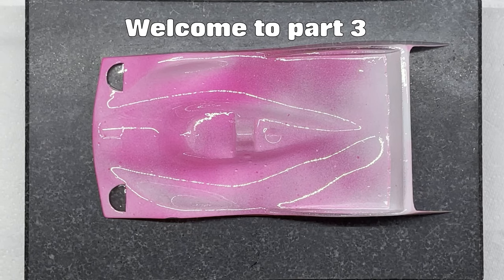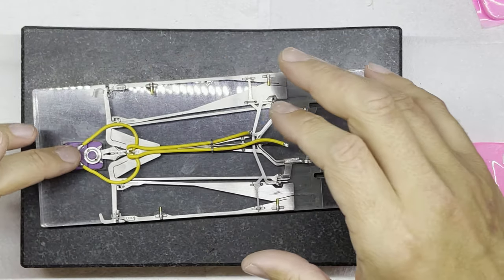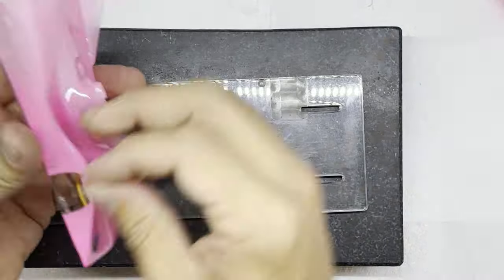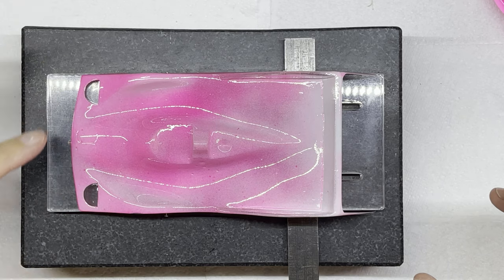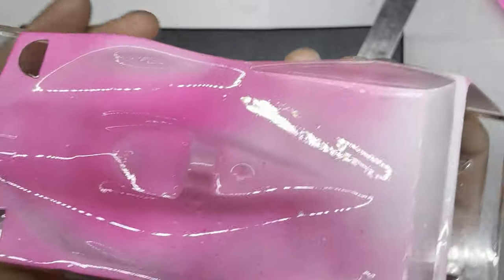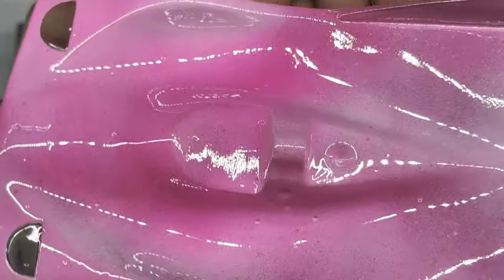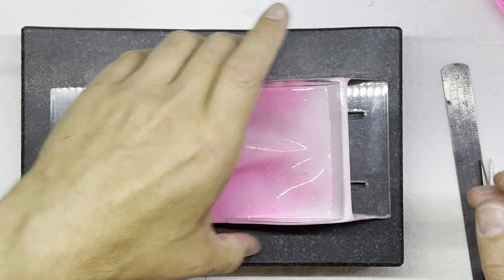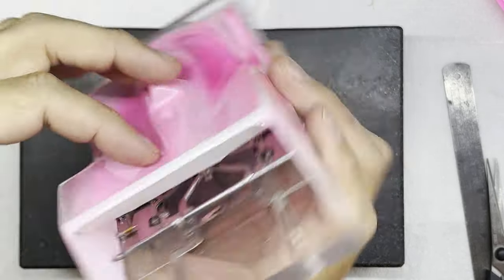Preparing a Vacuum Formed Slot Car Race Body - Part 3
(See below for links to products used in this video...)
This is the third video in this topic. When I started this topic I did not envisage it taking this long with as many tips to get across. This part starts with the checks you need to make before final trimming and concludes with adding further reinforcing. The fourth and final part is next week!

Here are some Amazon UK links to products I recommend. I own and use all of these products...
STAINLESS STEEL CURVED SCISSORS for body trimming (Tamiya Type)

GLASS FIBRE TAPE 12mm (UK ONLY - There are longer rolls but these fit in a slot box better)
GLASS FIBRE TAPE 12mm (USA ONLY)

PIN VICE (Set of 4 sizes)
PRECISION HSS DRILL Set (0.3mm to 1.6mm) (DO NOT BUY "Silverline" products as they are rubbish)
PIN VICE (with a range of micro drill bits)

Not from Amazon but from specific slot racing suppliers...
KOLHOZA REAR WHEEL CUTTER Ø22MM (KZA0101)

CleaveTech details...